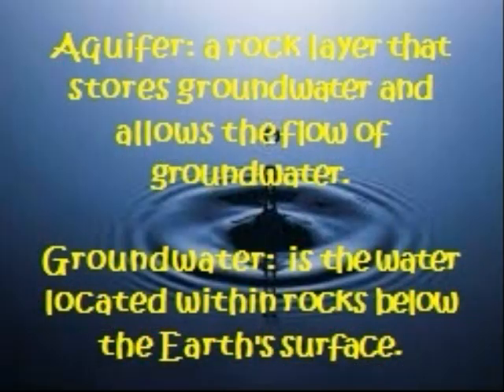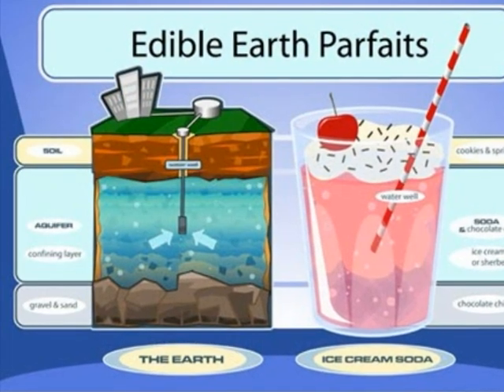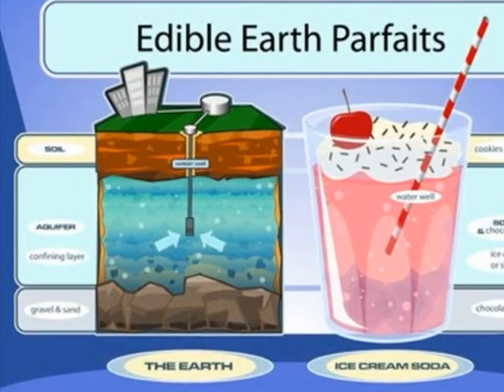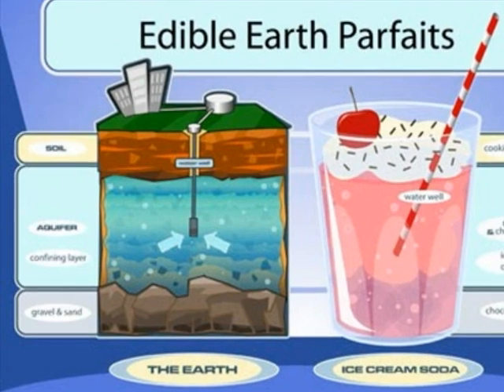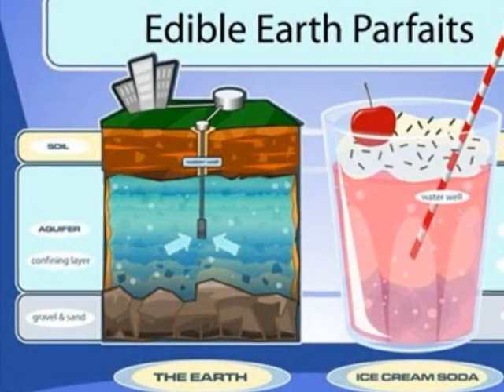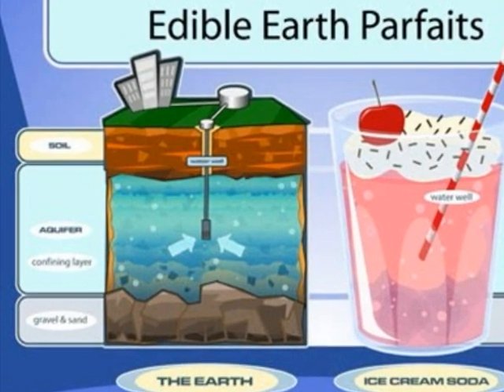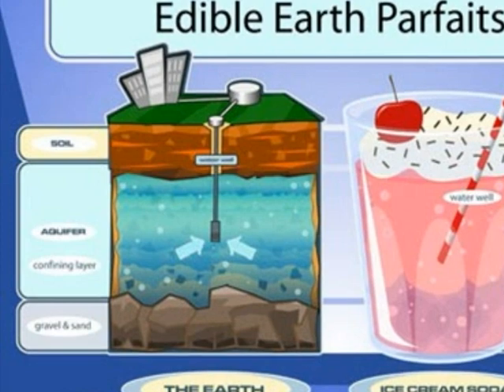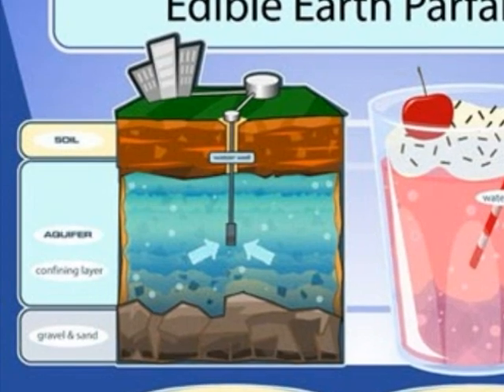Edible Aquifer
John and Jane and the Edible Aquifer